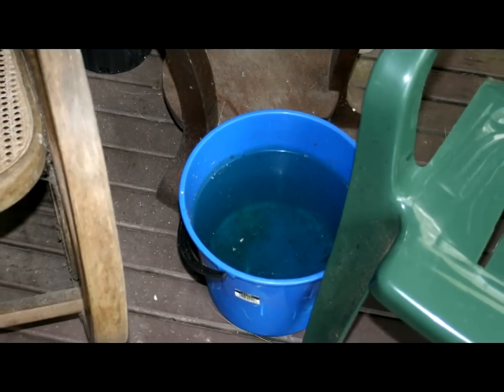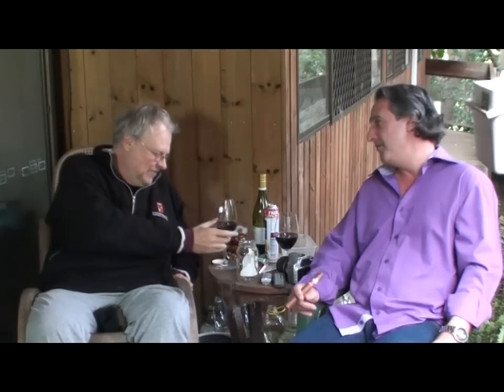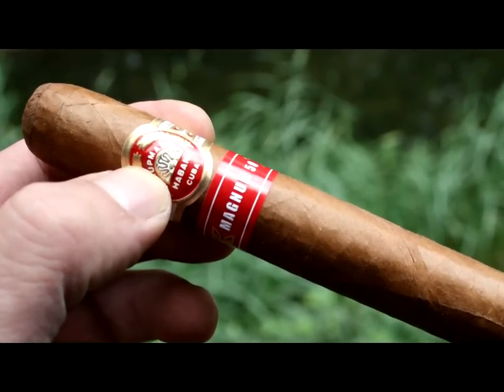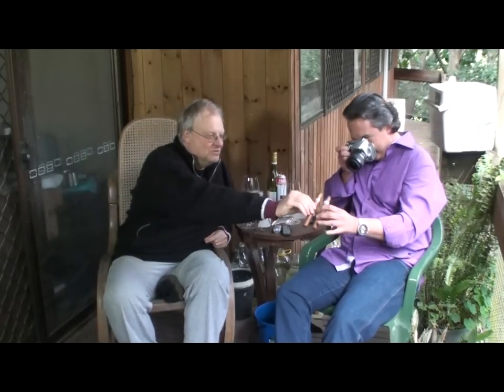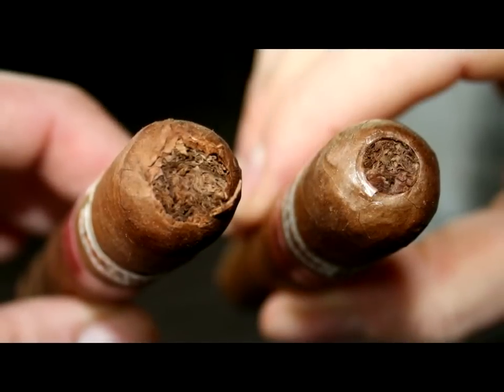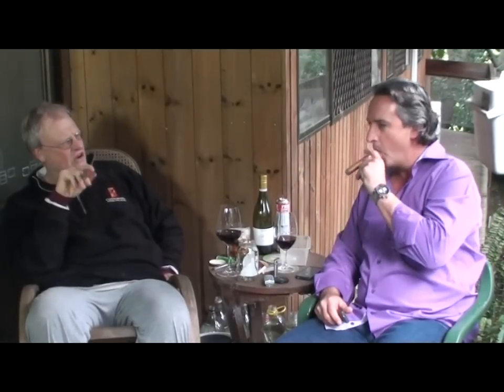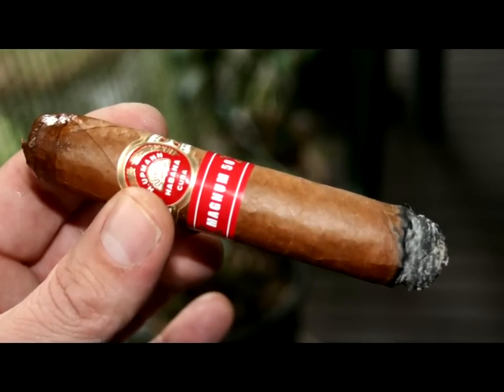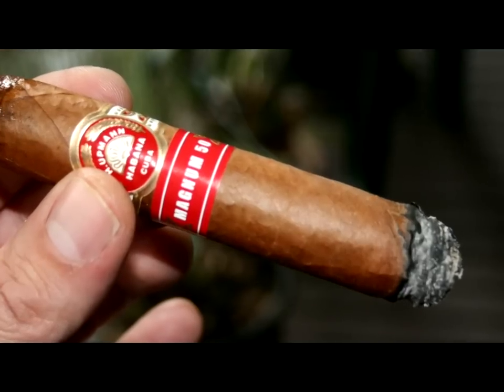Cuban Cigar Review - H. Upmann Magnum 50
It's been a couple of years since our previous review of this cigar, has it improved?  review it and find some great flavours.